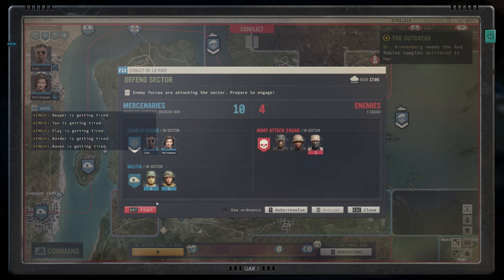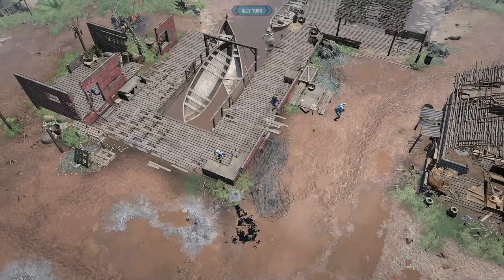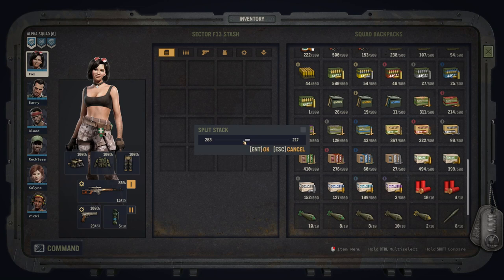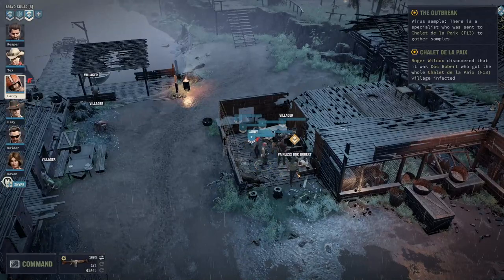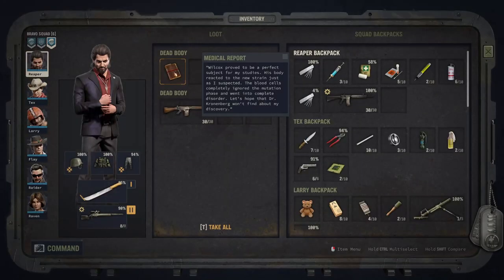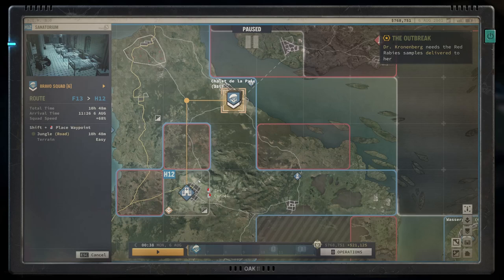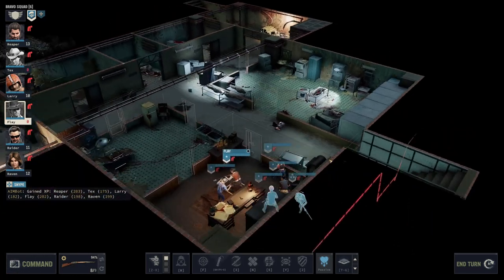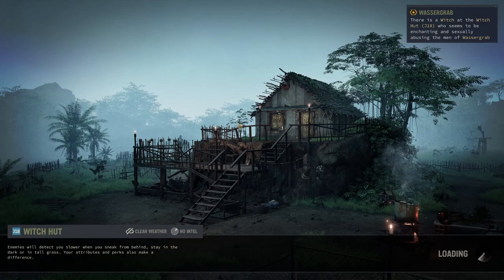Let's Play Jagged Alliance 3 - E72 - Smart Ass Mercenaries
One last sample to grab, and that means bringing the teams together before we go and hand them in